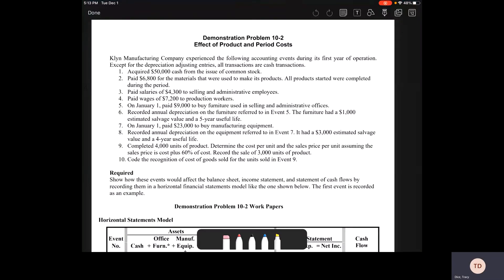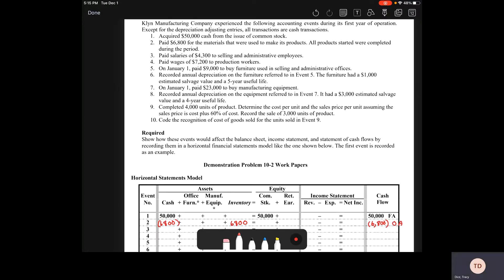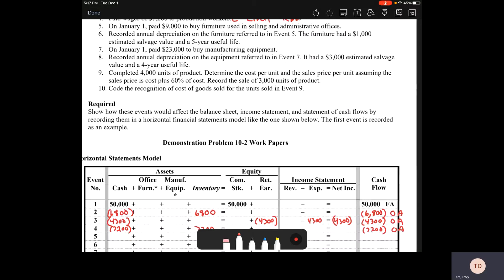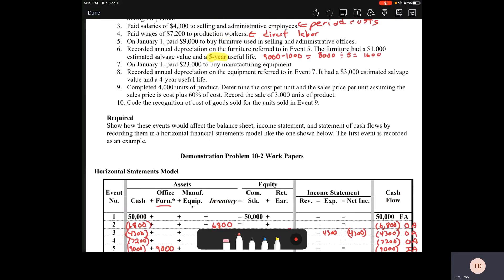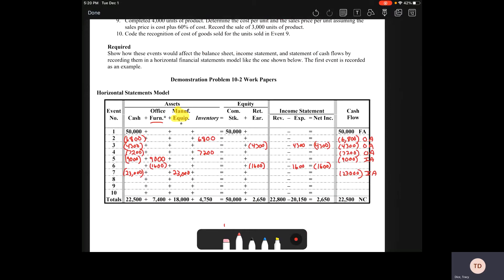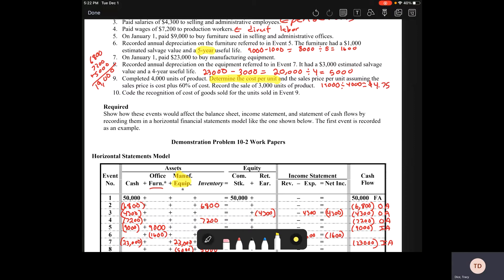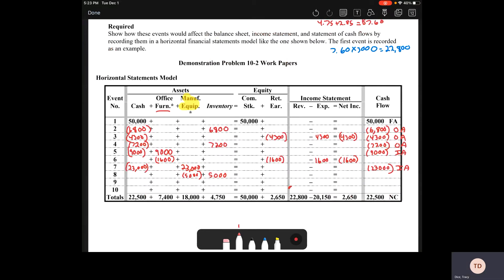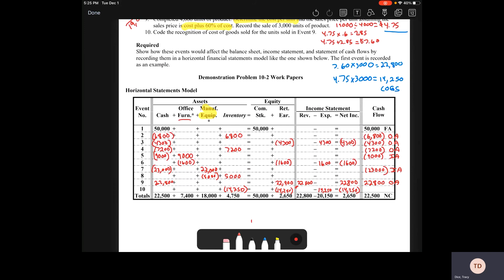BUS 155 - Demo Problem 10-2